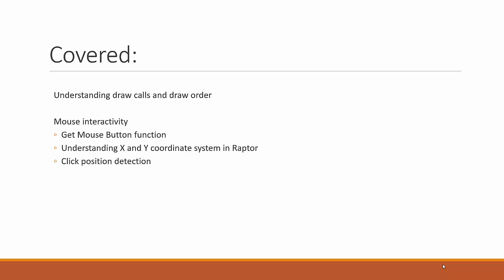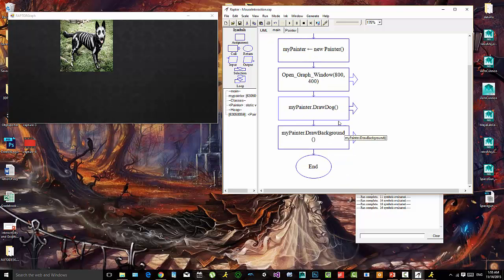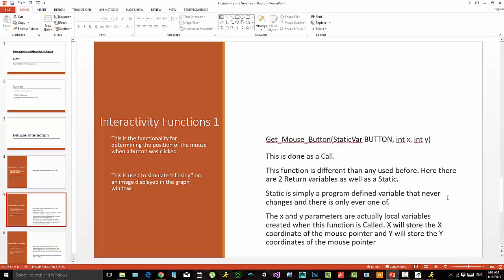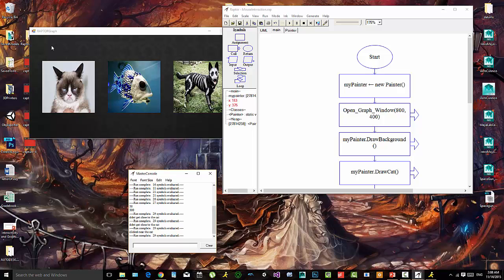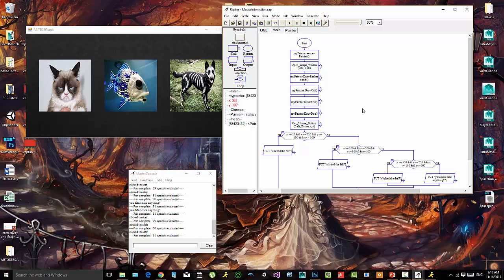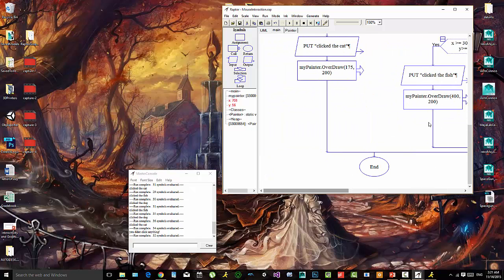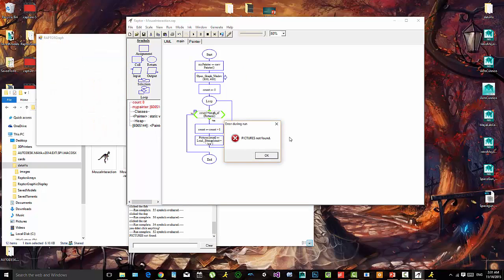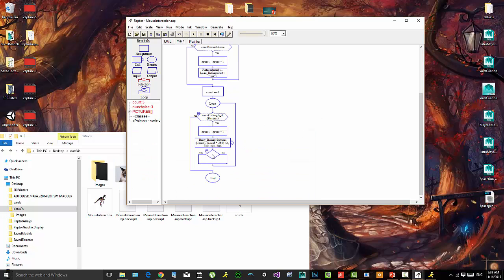Raptor Graphics and Mouse Interaction 2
Part two of Interaction with Graphics and Mouse input in Raptor.